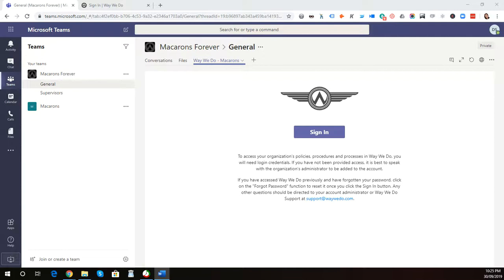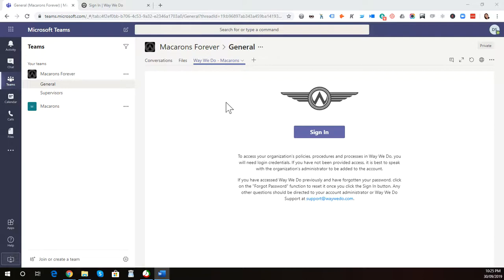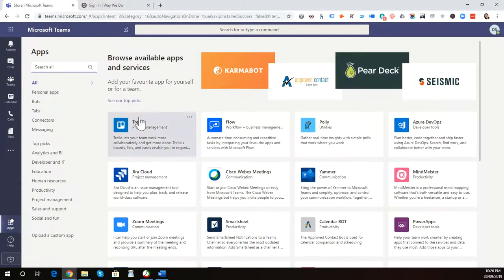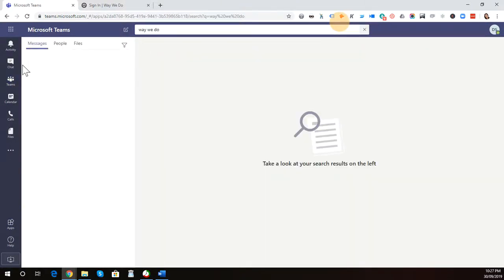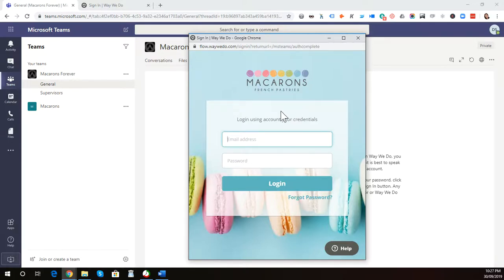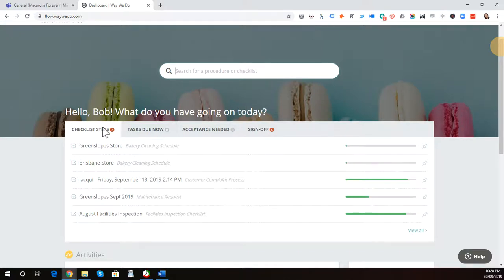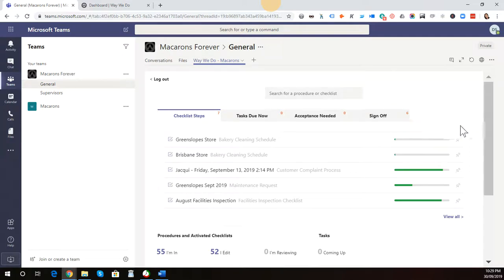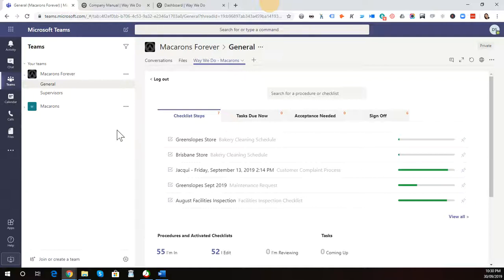Microsoft Teams Way We Do App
Learn about Way We Do's app for Microsoft Team.  This video shows you how to install Way We Do right within your Microsoft Teams environment.

Microsoft Teams is a communication and collaboration tool.  It helps to reduce email in organizations, by enabling teams to talk via chat channels within the Microsoft Teams environment.  Additionally, you can access files, calendars and call functionality.

Way We Do has created a very simple app for Microsoft Teams, so now your team is able to search and find their policies, procedures and processes right within the Microsoft Teams channel where they converse.  It is version 1, so please let us know what you think and how you think we should develop this app further.

Way We Do is available in the app store.  Simply search for Way We Do, and install the app into your team’s channel.

As a user, you can sign into Way We Do and then enter your username and password. Alternatively, a Single Sign On service is available, so your team can have access with a click of a button.

The Way We Do user dashboard is displayed to allow for easy search of policies, procedures and processes, and most used documents.  You can also see your current activities and progress of Activated Checklists.

Simply conduct a search and procedures will display.  When you click on a Way We Do procedure, it will then open into the Way We Do app.